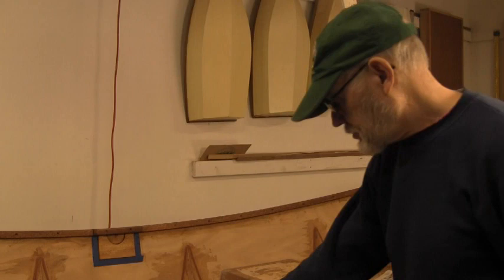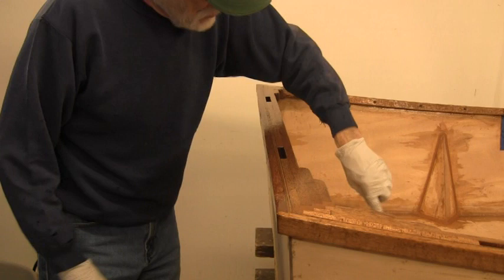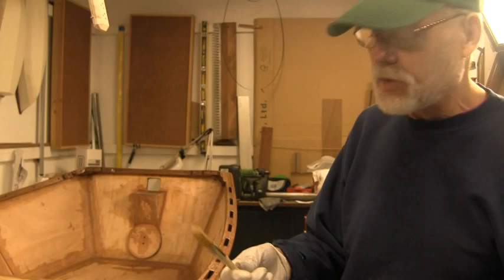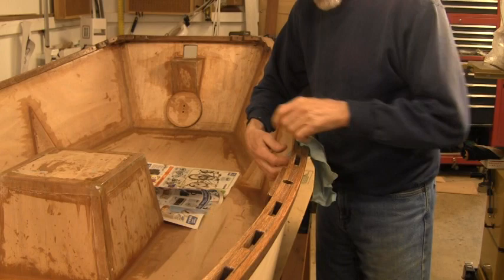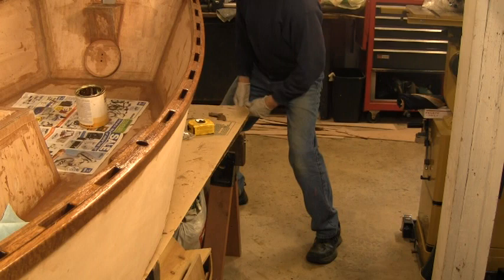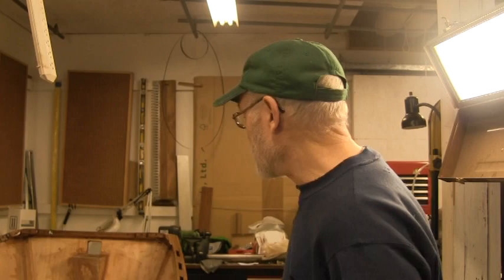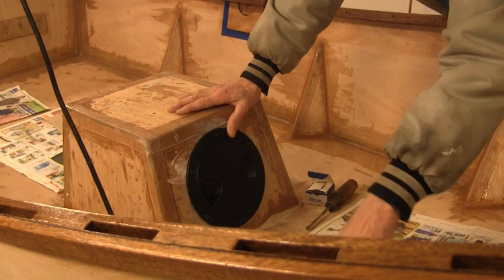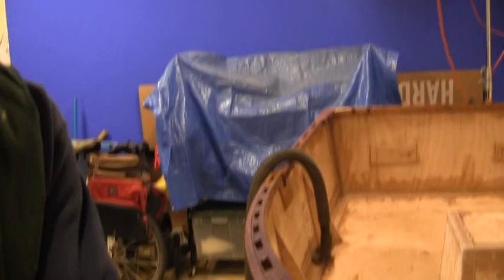Building Nymph Part 23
Applying four coats of Polyurethane Spar Varnish to the rails.